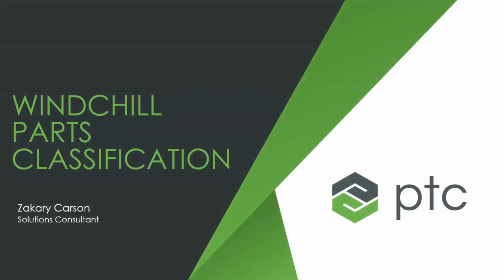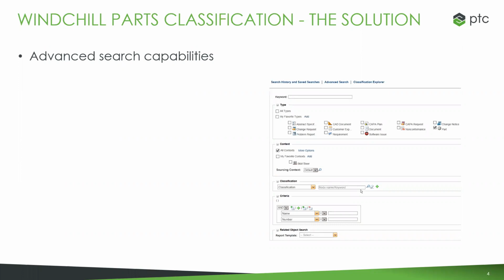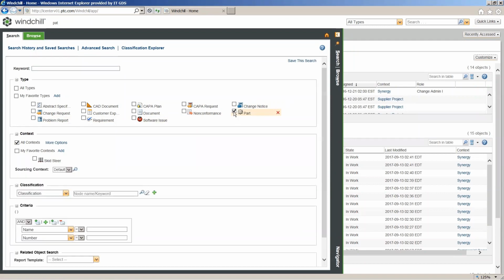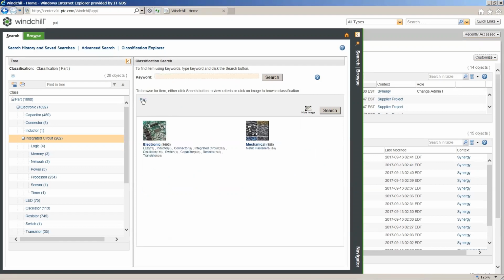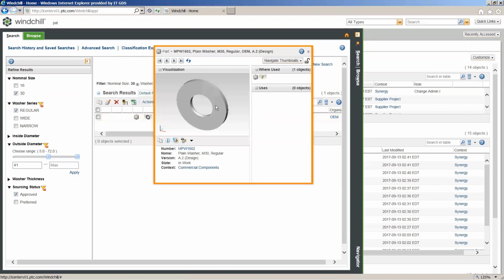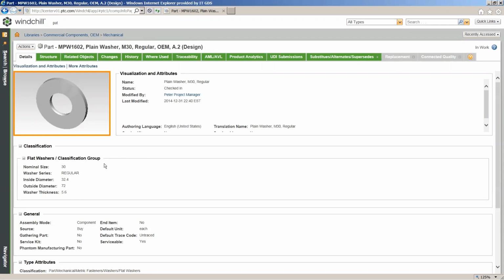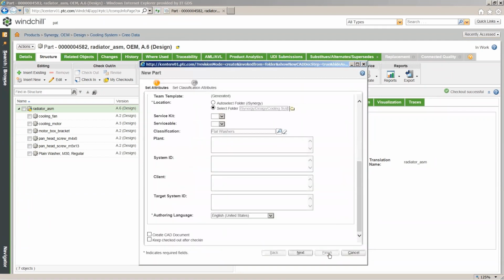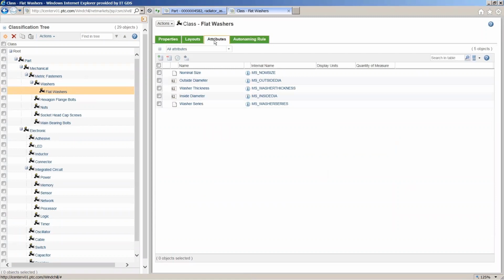Webinar Recording -- Parts Classification in Windchill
In todays’ world, it is imperative for manufacturers to be nimble – to engineer for choice – and to get products to market quickly. One challenge is that product complexity leads to more parts, which are hard to find and seldom governed. This results in duplicate parts frequently being introduced, slowing progress (and increasing costs) across sourcing, manufacturing, quality, sales, and service.

Executing on a parts classification project can save manufacturers millions of dollars and pay many other significant dividends. Parts reuse can help reduce inventory complexity, identify supply chain synergies, and minimize unnecessary aftermarket inventory costs.

This webinar includes an overview and live demonstration of the Windchill Parts Classification extension.